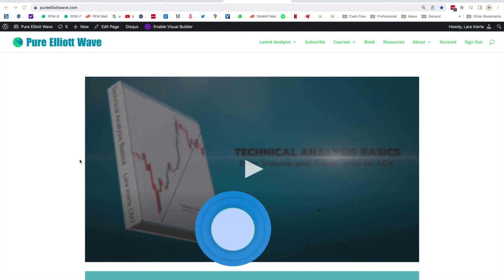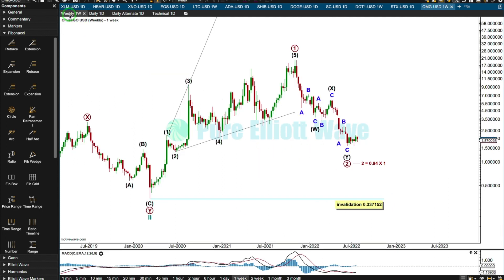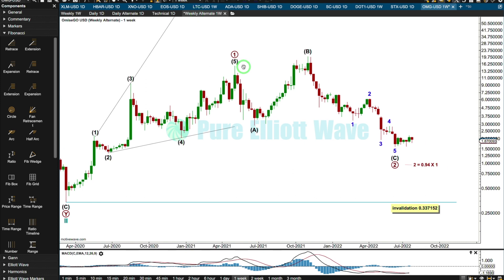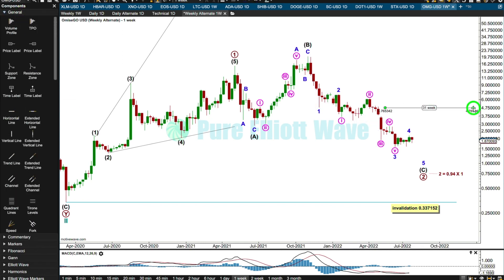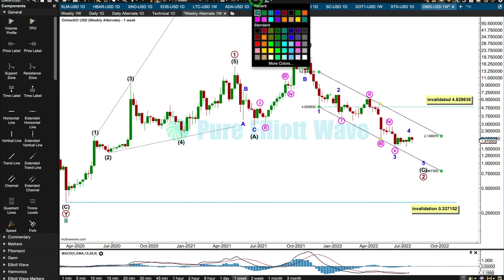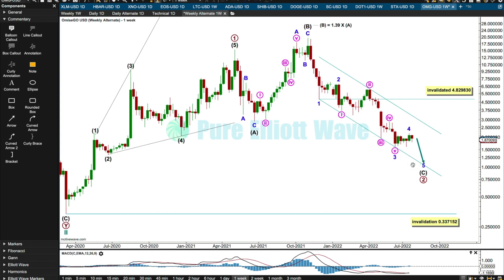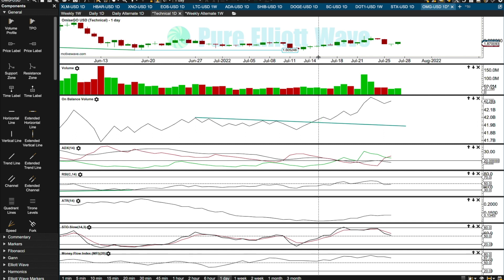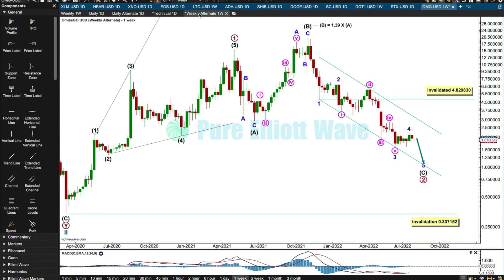Omise Go OMG-USD: Elliott Wave and Technical Analysis on 27th July 2022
End of week Elliott Wave Technical Analysis for OmiseGo OMG-USD  by Lara Iriarte CMT.

Chapters:
0:00 Introduction
1:01 Updating the Elliott wave count
1:34 Creating an alternate bearish Elliott wave count
5:50 Using the channel on the bearish Elliott wave count
7:06 Technical analysis
9:45 Conclusions

Comments Policy:

it here.